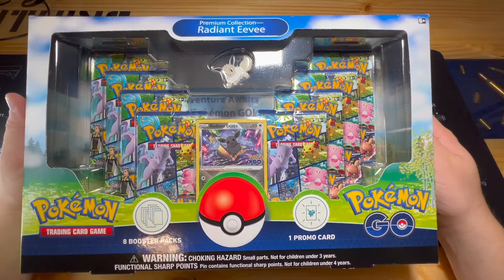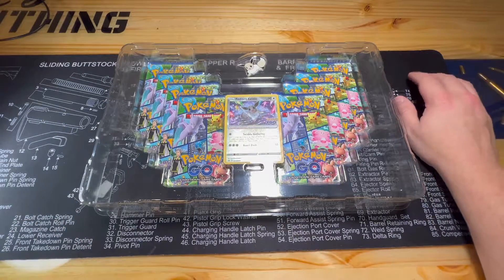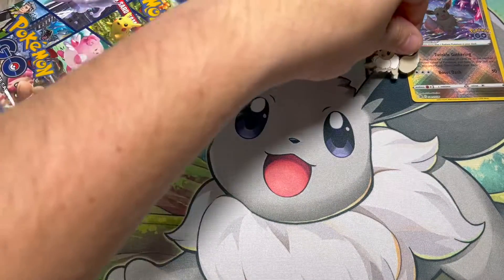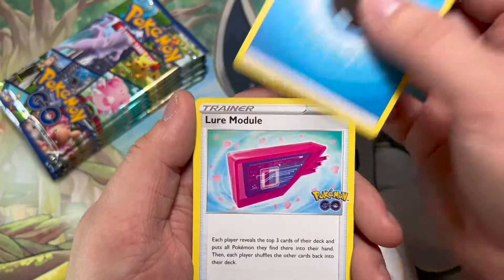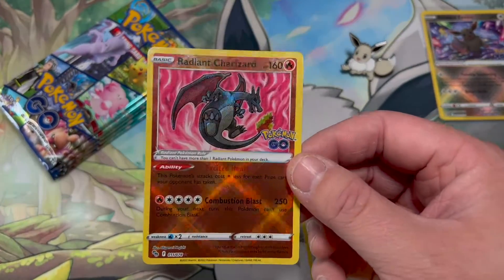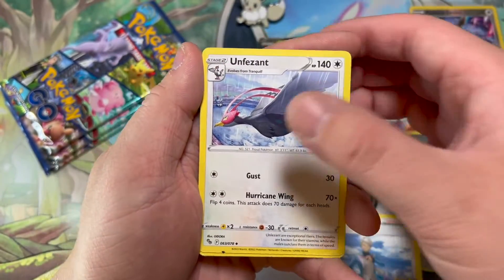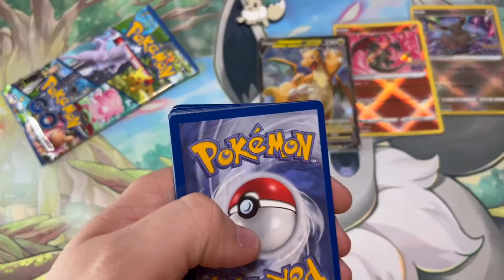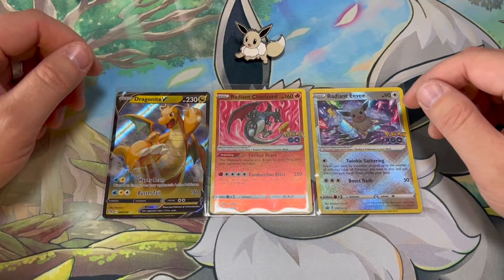I Can Only Pull Charizard!!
We are finally opening the Radiant Eevee Premium Collection Box! This box is amazing, having eight packs of the newest set Pokemon GO, as well as an awesome Eevee Promo card and a playmat!